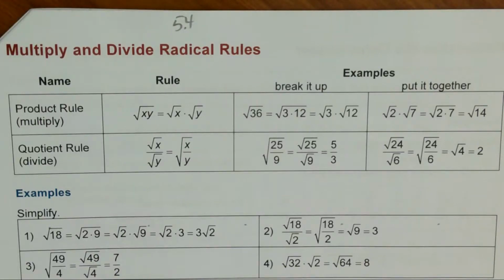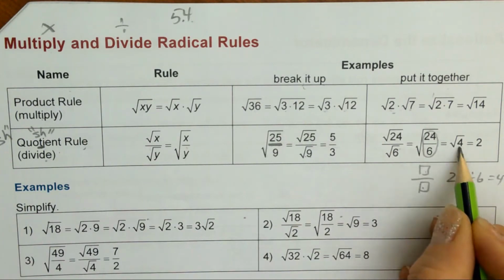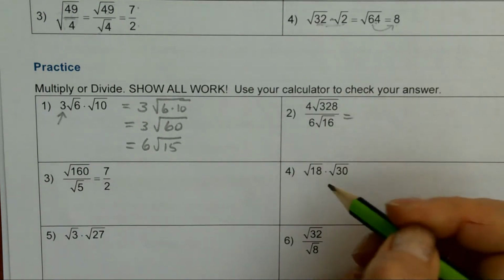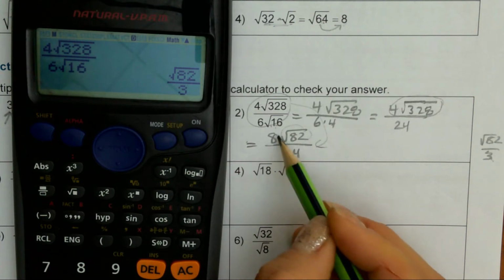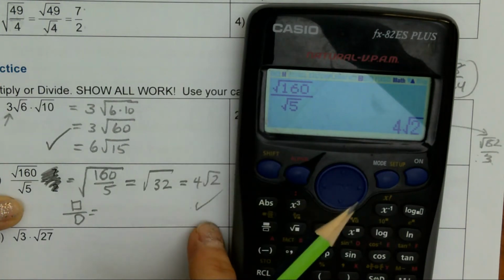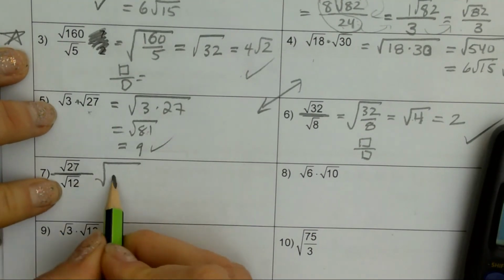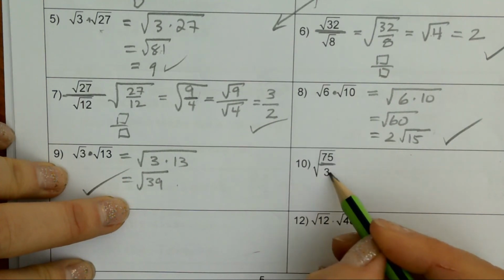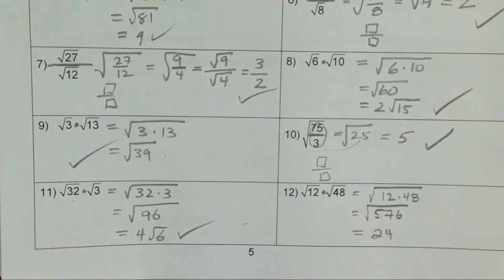5.4.5 Multiplying and Dividing Radicals